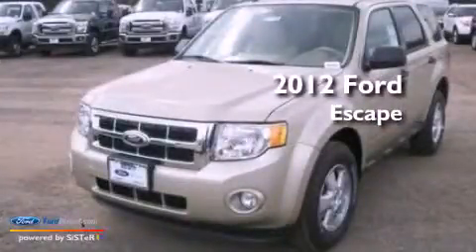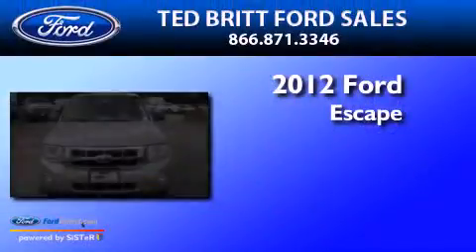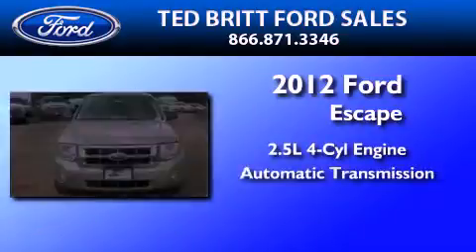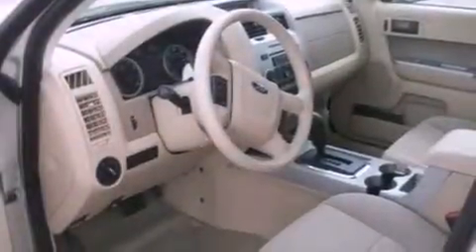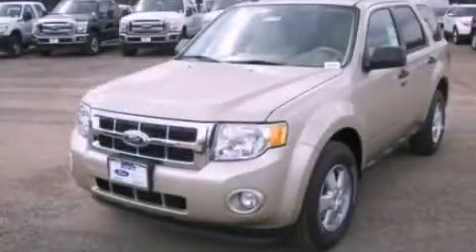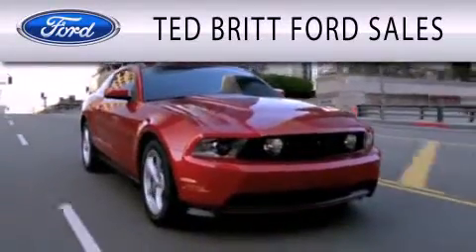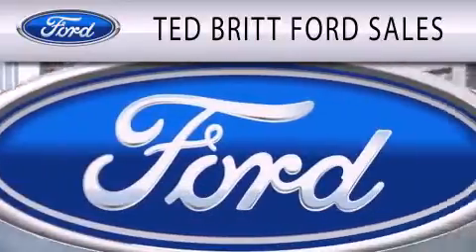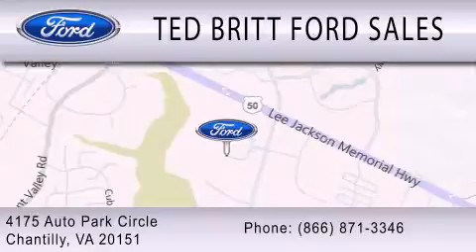2012 Ford Escape Chantilly VA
Year : 2012
 Make : Ford
 Model : Escape
 Engine : 2.5L I4 16V MPFI DOHC
 Trans . : 6-SPEED AUTOMATIC
 Exterior : GOLD

 Interior : CAMEL
 Stock : 21771